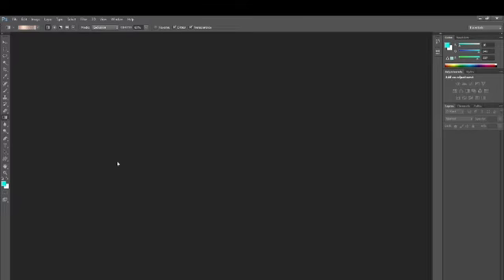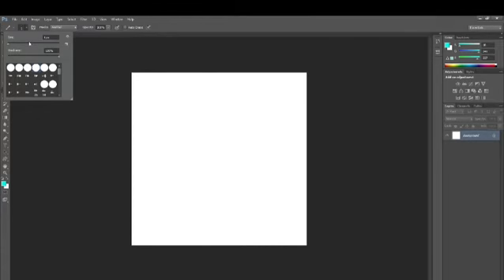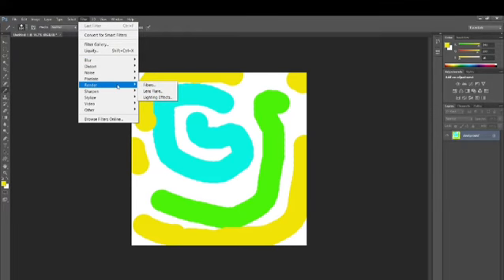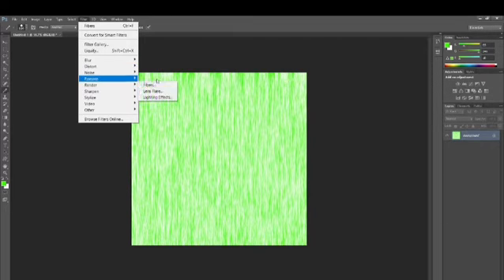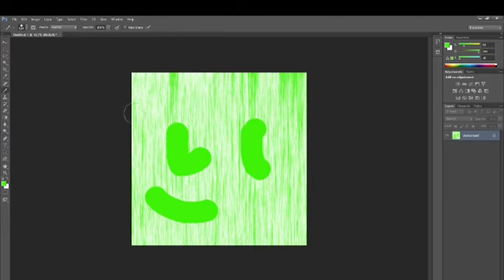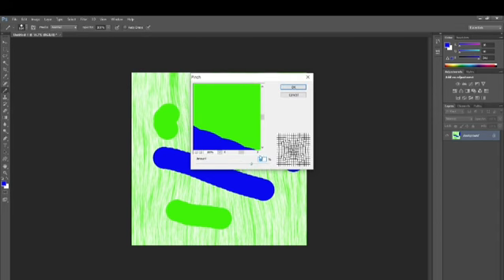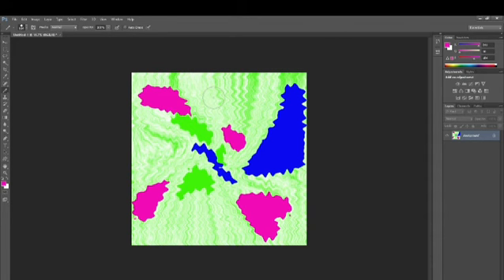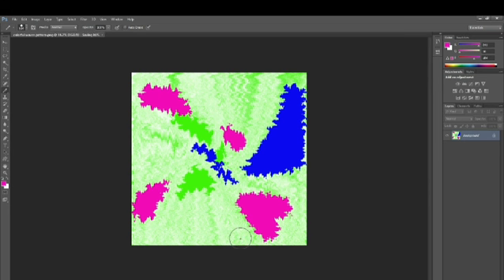HOW TO MAKE COLORFUL PATTERN IN PHOTOSHOP??(step by step tutorial)